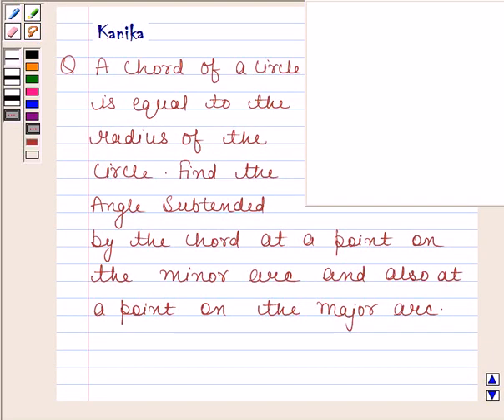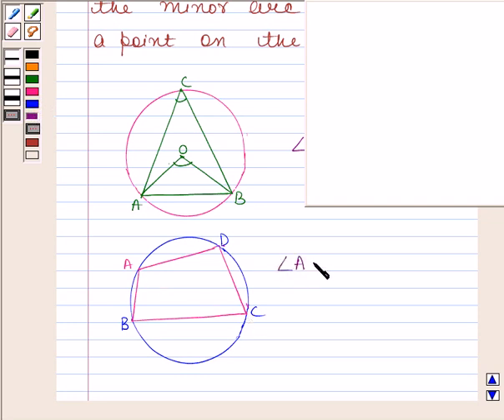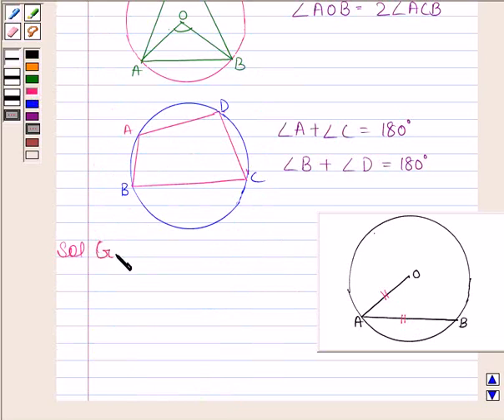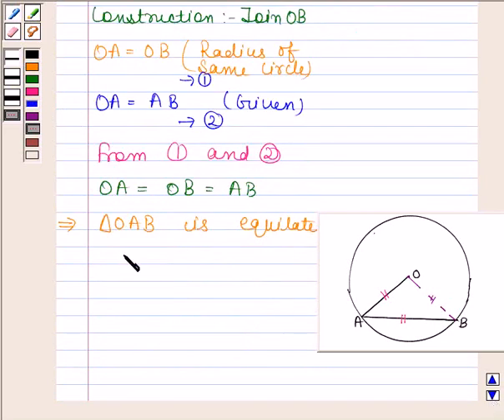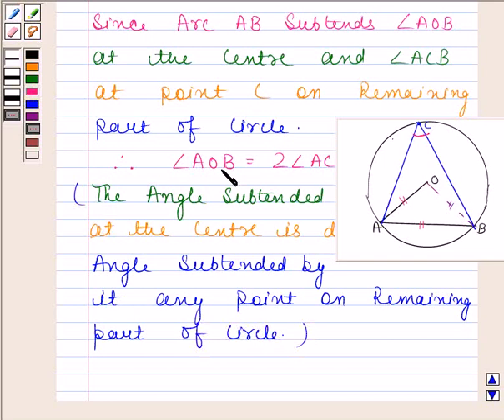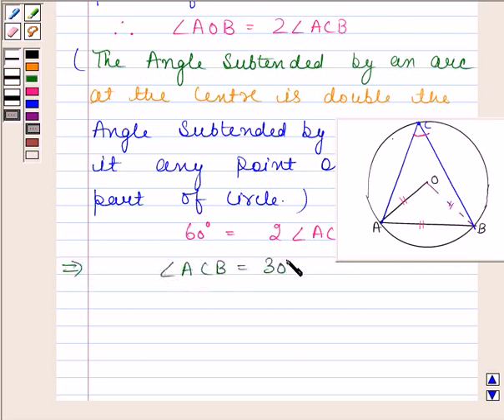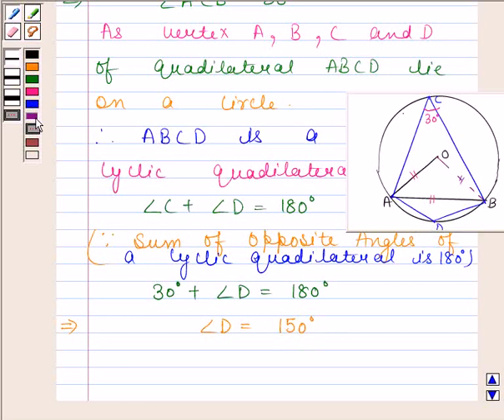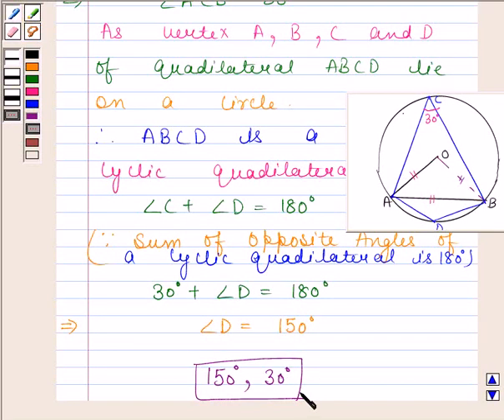Maths IX NCERT 10 10 5 2